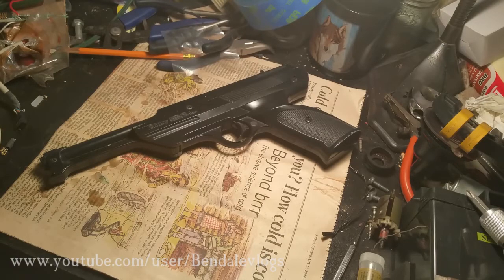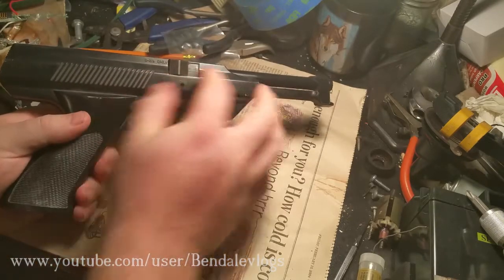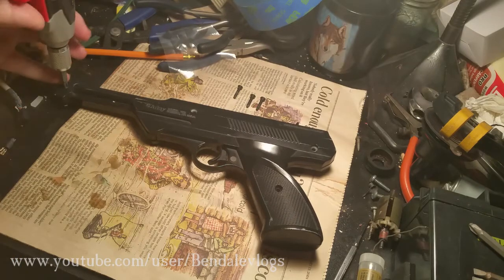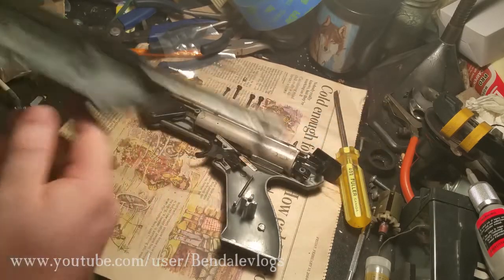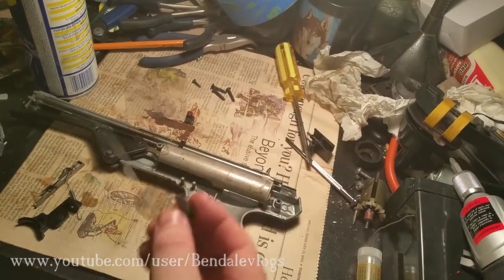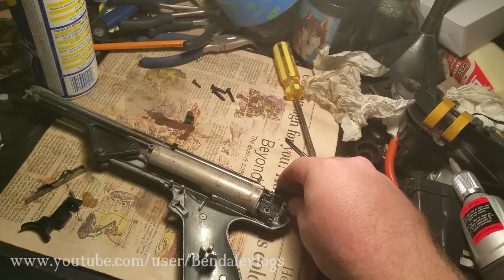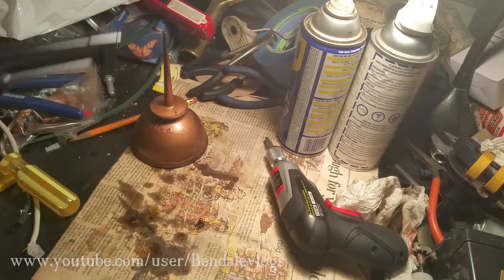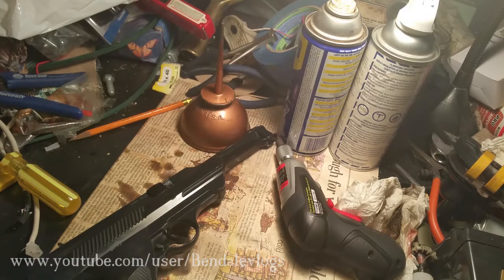What's inside a Daisy BB pistol (model 188)